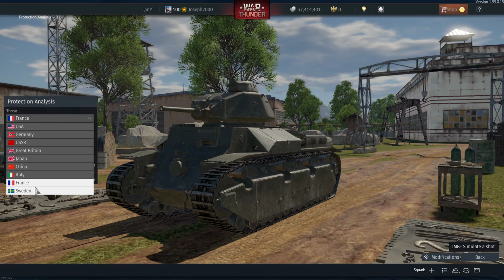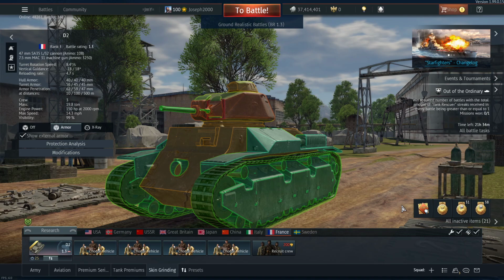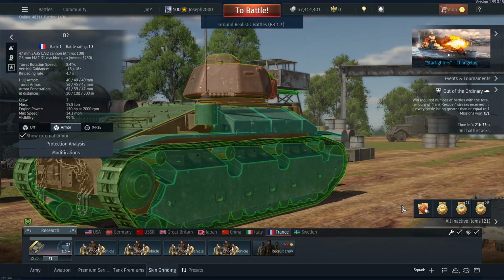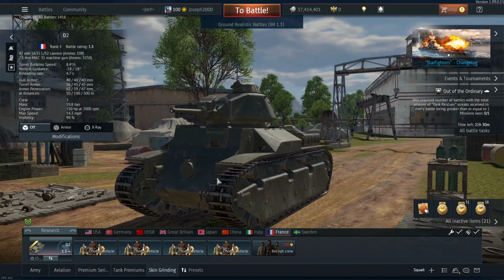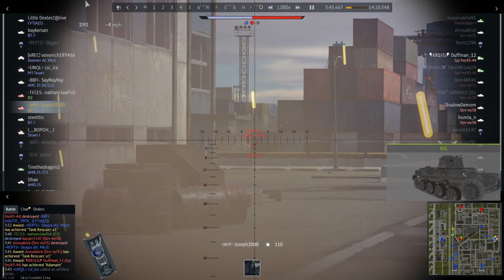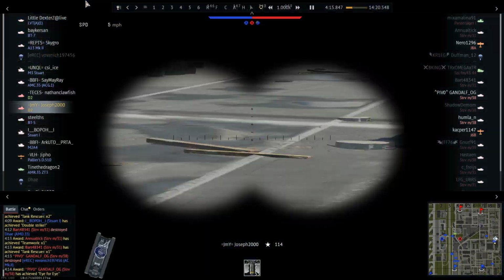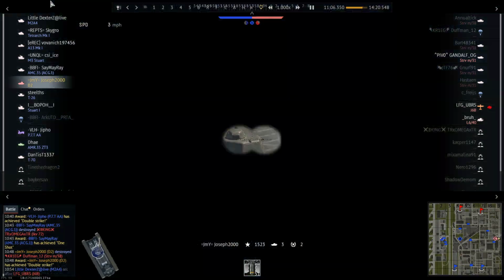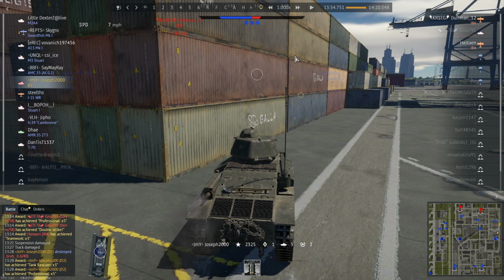War Thunder: Spade Review, Char D2. Slow But Strong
Hey folks, today its a Spade Review on the Char D2. This slow but strong tank is capable, but has a few weaknesses, one of which is out of its own control. Its a good tank to play and it will help bolster lower tier France. Hope you enjoy!